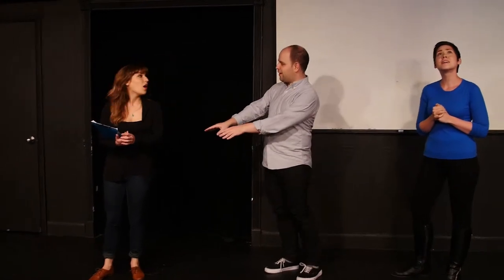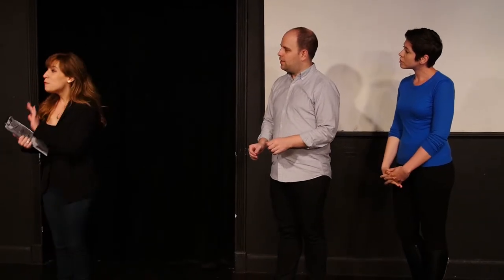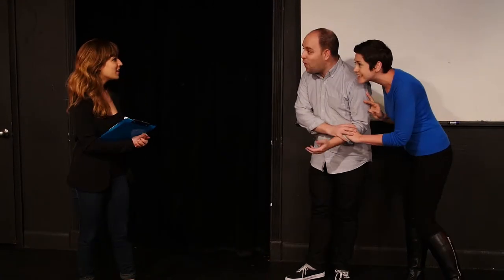Bastard Basement - UCB 301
A sketch written by Travis Carr for a UCB Sketch 301 grad show on 05/04/15 at UCB Theatre Chelsea.